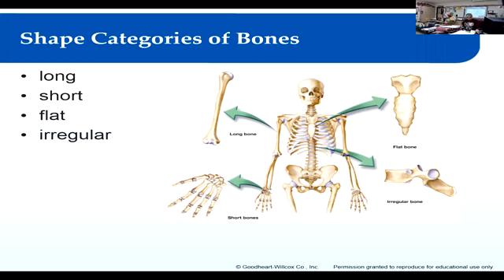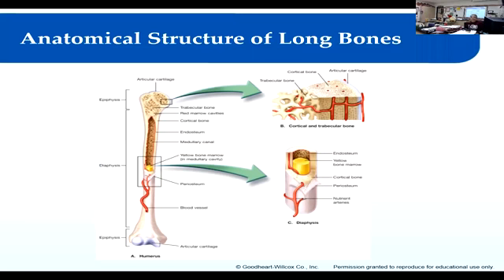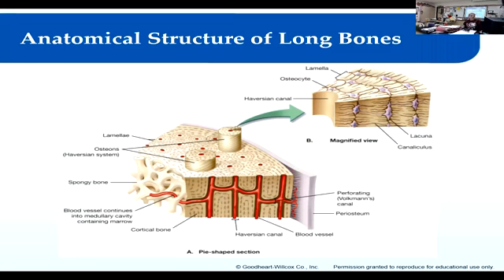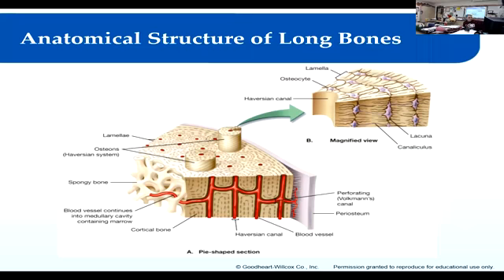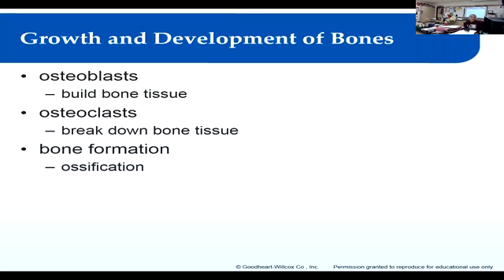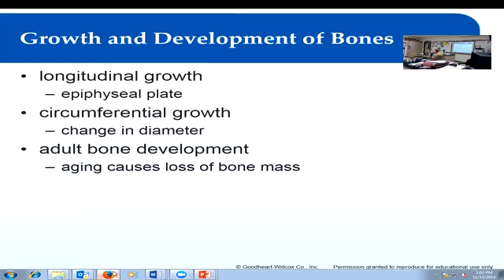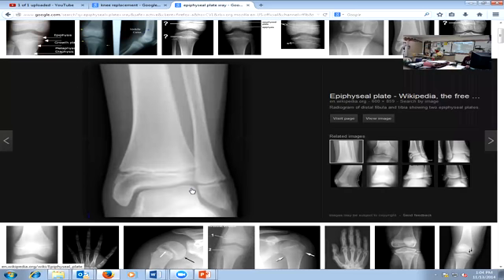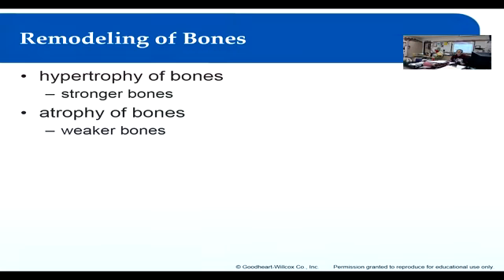A&P Chapter 4.1 Part II- Bone as Living Tissue